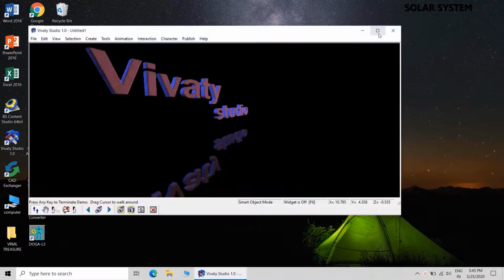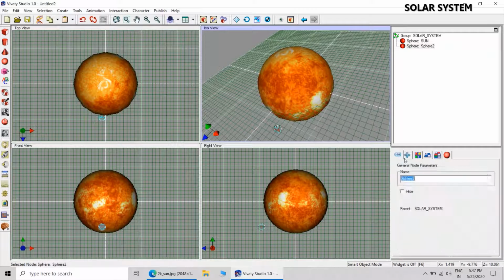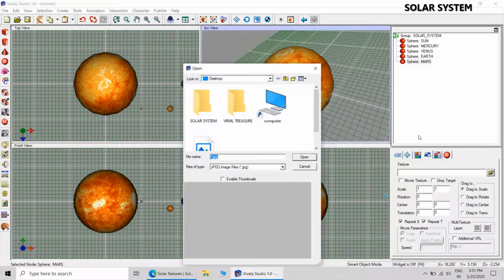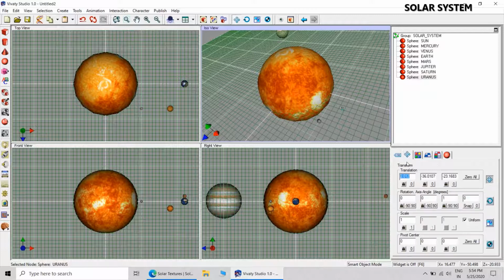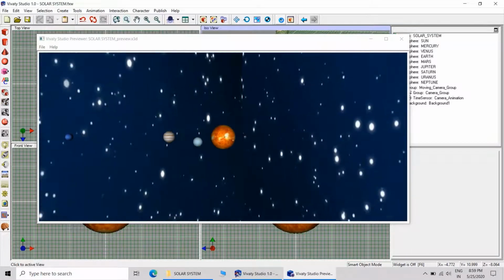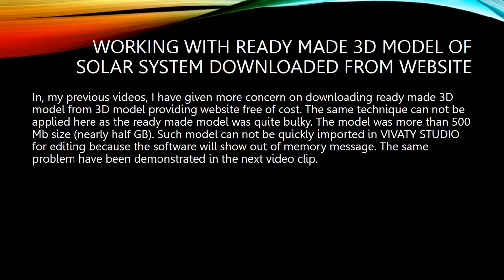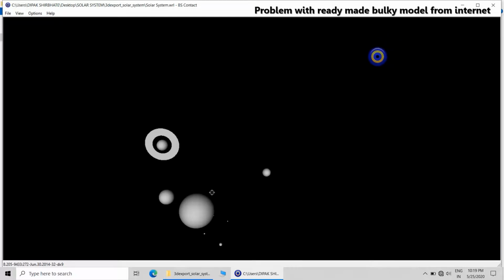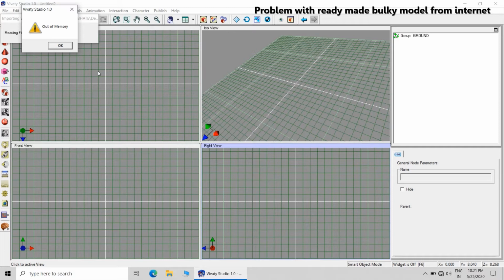VRML SOLAR SYSTEM USING VIVATY STUDIO BY DR DIPAK SHIRBHATE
प्रसारणाची वेळ : मंगळवार २३ एप्रिल २०१९ (भाग १)
VRML PROXIMITY SENSOR USED FOR DYNAMIC COLOR CHANGE OF LORD SHIVA USING VIVATY DR DV SHIRBHATE